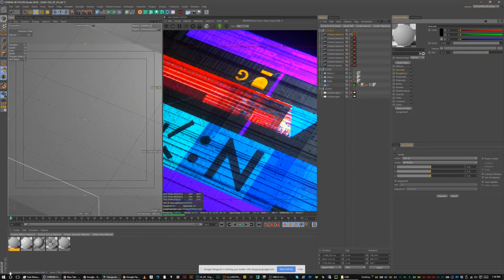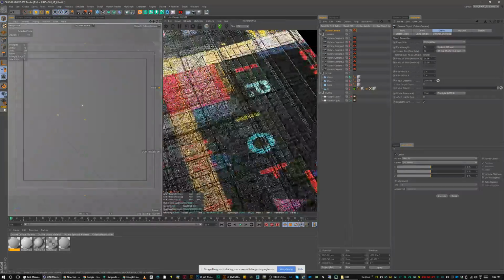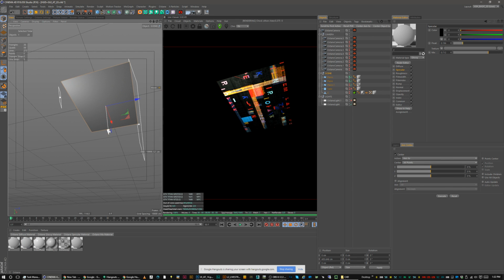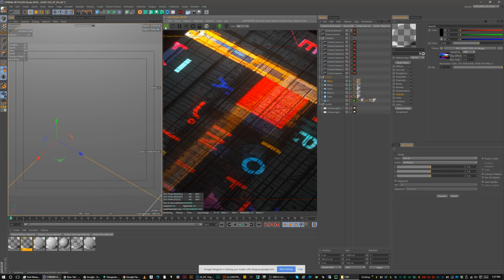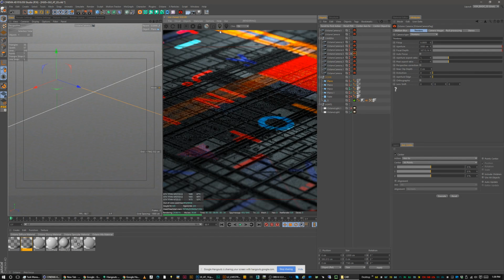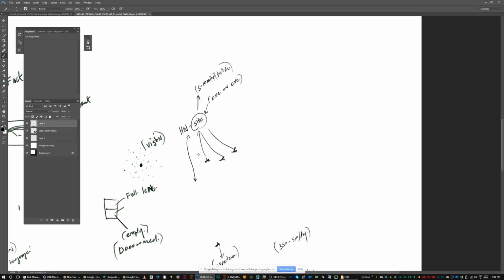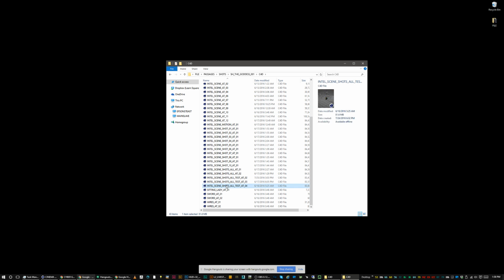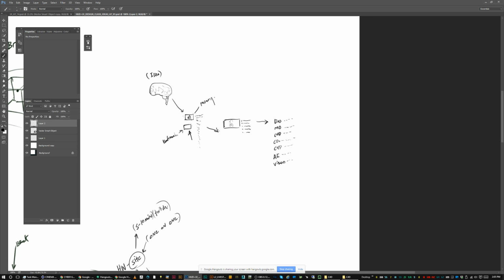Ash Thorp sharing his process in developing User Interface - August 10, 2016